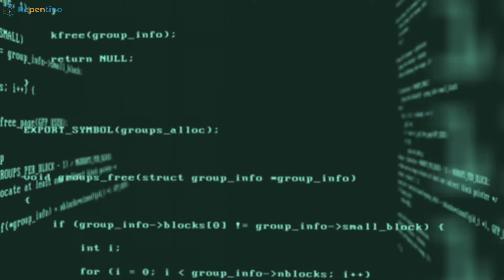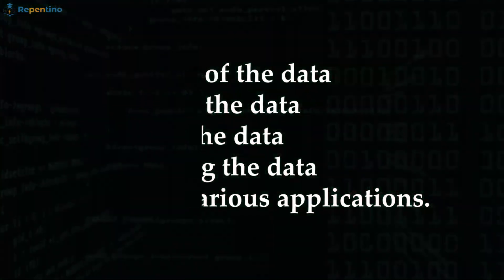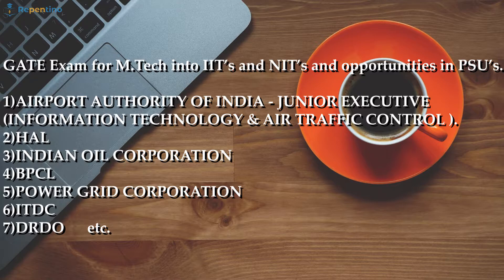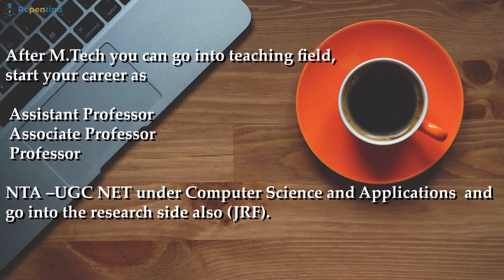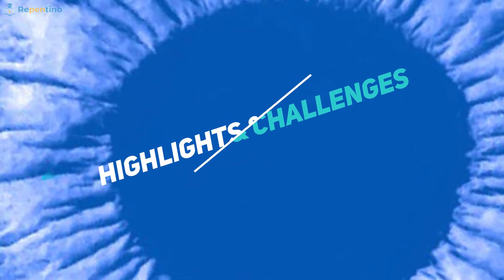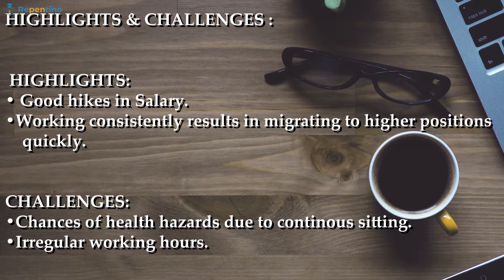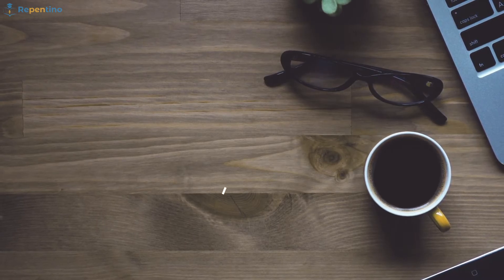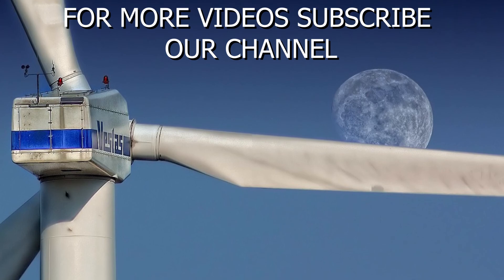HOW TO BECOME A SOFTWARE ENGINEER | CAREER IN INFORMATION TECHNOLOGY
We are the part of the most connected society of all time, the amount of interaction we have with computer systems in our daily lives has grown dramatically over the last few years particularly with younger generations using computers throughout their daily routine. This was because of the tremendous impact the Information technology had on the world. In fact, information technology has touched almost every aspect of our lives.
As we all know that a computer system consists of hardware and software. Information technology deals with the computer software by doing many automatic operations related to the storage of the data, retrieval of the data, control of the data, transmitting the data, installing various applications.
GATE Exam for M.Tech into IIT’s and NIT’s and opportunities in PSU’s.
1) AIRPORT AUTHORITY OF INDIA - JUNIOR EXECUTIVE(INFORMATION TECHNOLOGY & AIR TRAFFIC CONTROL ).
2) HAL
3) INDIAN OIL CORPORATION
4) BPCL
5) POWER GRID CORPORATION
6) ITDC
7) DRDO
Software Engineer Roles
• Data Engineer: This role focuses on developing, constructing, testing and maintaining architectures. Such as data warehouses and large-scale processing systems.
o One needs to process good mathematical skills and patience to work on the above role.
• Data Scientist: This role focuses on cleaning, massaging and organizing (big) data. Performs descriptive statistics and analysis to develop insights, build modules and solve a business need.
o One needs to have excellent analytical skills and have the proper understanding of algorithms to work on this role.
•  Full Stack developer: This role focuses on full stack i.e. both front end and back end development. They work on the server side of web development and also create using facing side using front-end technologies.
• UI Developer: This role focuses on the design and interaction of the user and the system.
o One needs to have excellent creative skills and artistic skills to work on this role.
• DevOps Engineer: These people focus on both computer programming and management of software. They provide automation tools for building and deployment of software.
o If you are interested in both management and coding this is the best role for you.
•  Software Engineer: All the above roles can be categorized under software engineering role. One needs to have excellent analytical and innovative thinking to succeed as the software engineer.

ENTREPRENEURIAL OPPORTUNITIES:

1) IT CONSULTING
2) IT COMPANIES (PRODUCT AND SERVICE BASED)
3) TEACHING INSTITUTES
4) SOCIAL NETWORKING COMPANIES
5) DIGITAL MARKETING FIRMS
6) PRIVATE ONLINE TUTIONS
7) CRYPTOGRAPHY COMPANIES